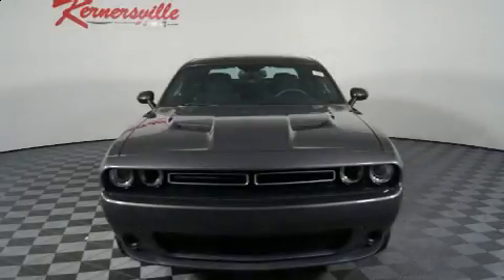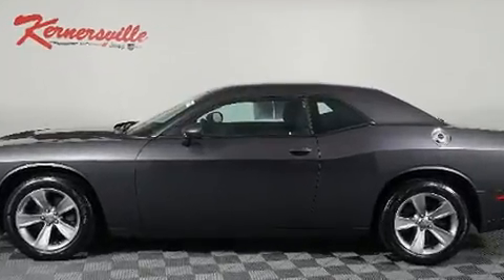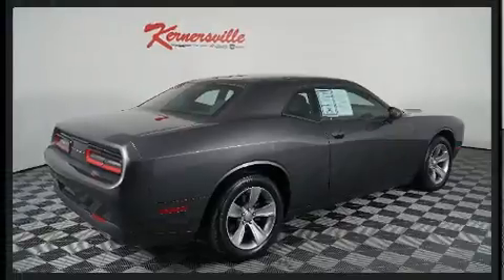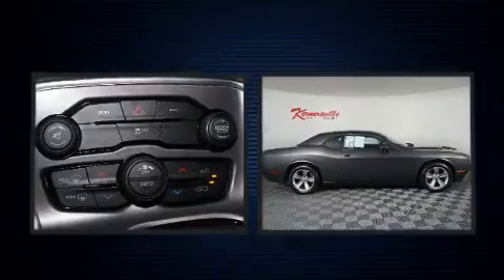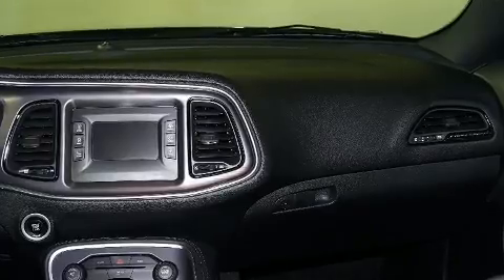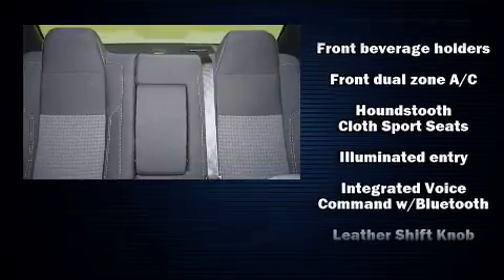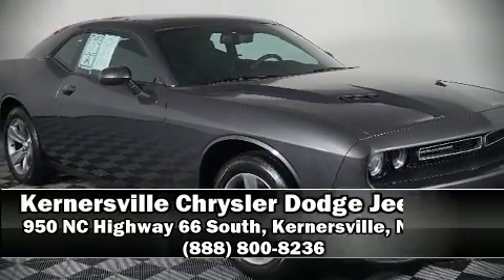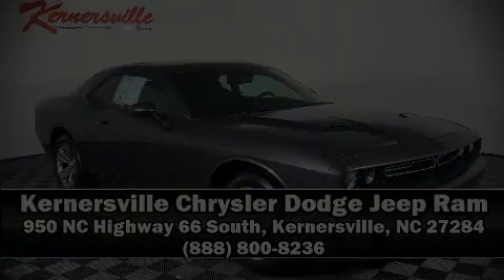2016 Dodge Challenger SXT Coupe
Features: This CERTIFIED PRE-OWNED ONE OWNER 2016 DODGE CHALLENGER SXT IS EQUIPPED WITH A 3.6L V-6 cyl engine, automatic transmission, cloth seats,  power windows, air conditioning, dual air bags, power door locks, auxiliary input, usb port, cruise control, keyless entry, and a push button start.
Stock#: X1158
VIN: 2C3CDZAG6GH264464

About: Kernersville Chrysler Dodge Jeep Ram is the LARGEST truck dealer in the Southeast for two years in a row. We have the largest selection of trucks and over 1900 vehicles in stock at all times. We aim to truly be the lowest priced in the market and we do so by price checking our inventory every day and dropping our price to remain in the TOP 3 LOWEST PRICED in 500 miles radius. Shop at the most convenient dealer in the USA, available online! Shop at Kernersville Chrysler Dodge Jeep Ram!